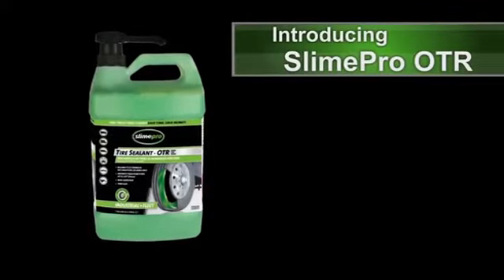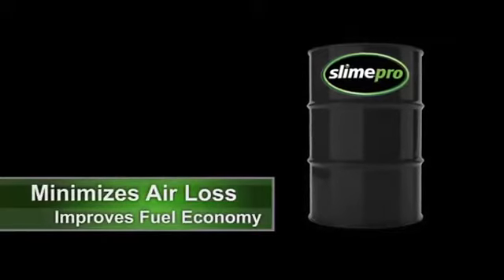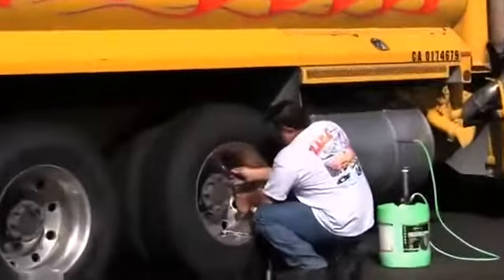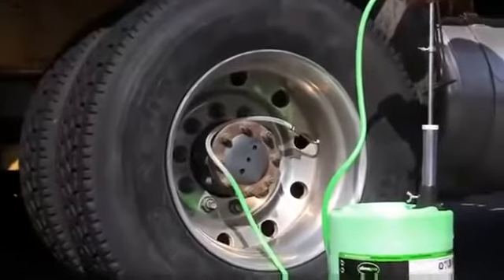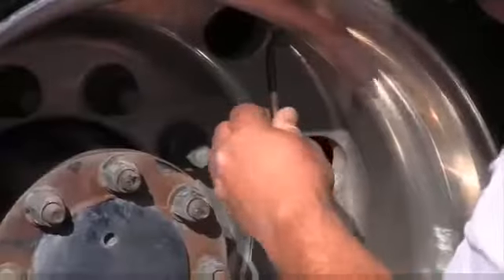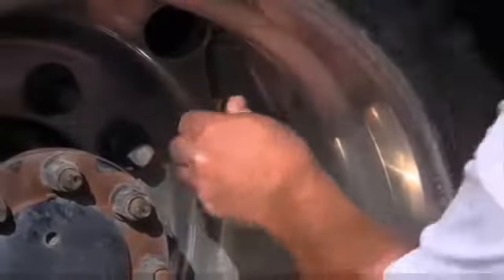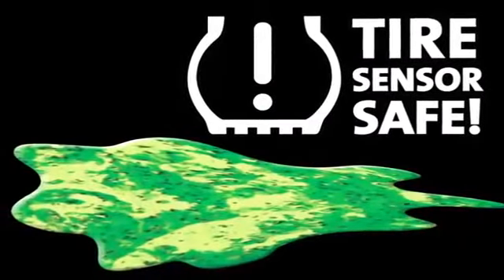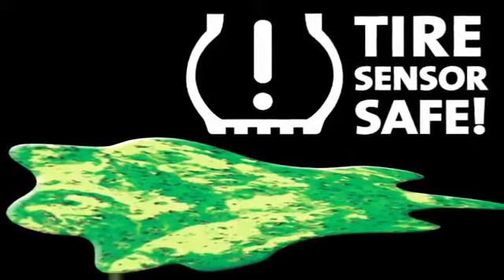KEO CHỐNG ĐINH CHO LỐP XE SLIME USA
Keo chống đinh cho tất cả các loại lốp
Chỉ cần bơm dung dịch keo SlIME vào lốp xe thì bạn sẽ không còn lo sợ xe bị thủng lốp nữa.
Tiện lợi và nhanh chống.
Biến lốp xe thông thường của bạn thành lốp chống đinh hoàn hảo.